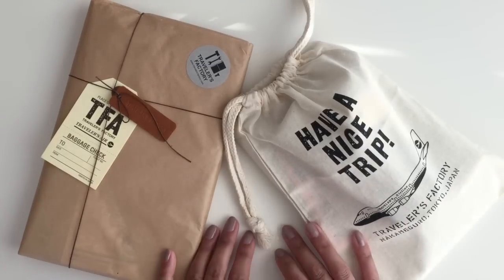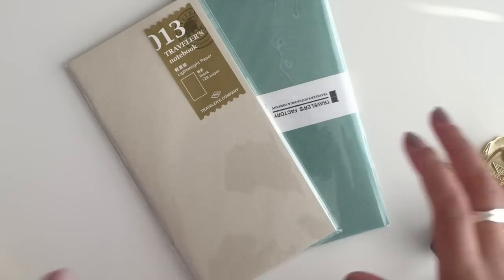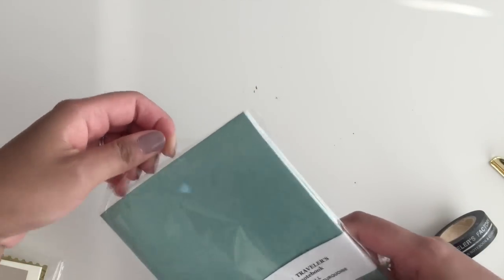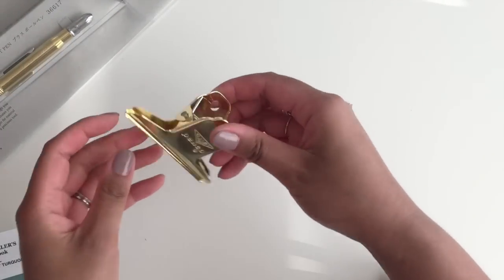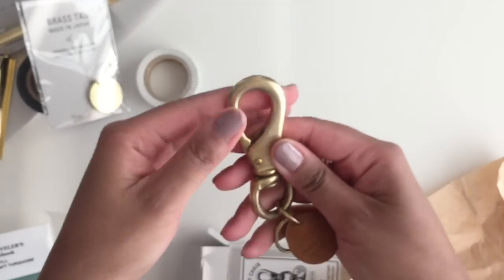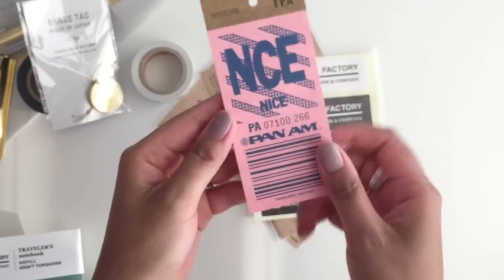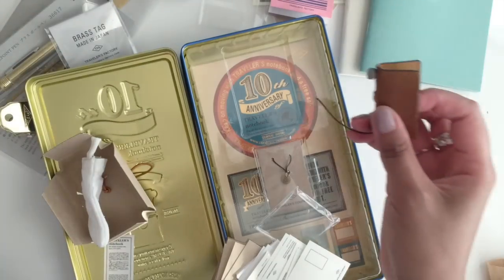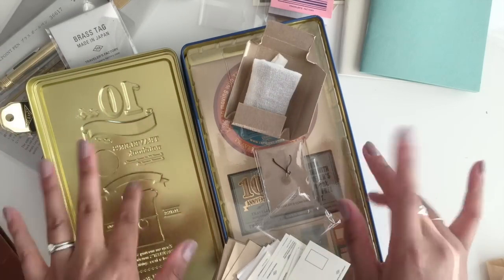Travelers Factory Haul | PAPERPANDUH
More planner supplies!